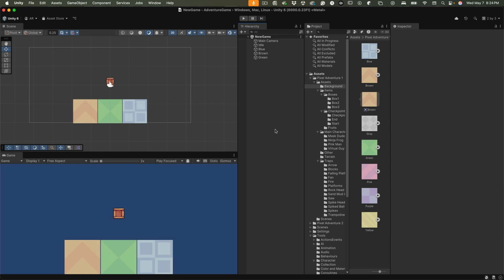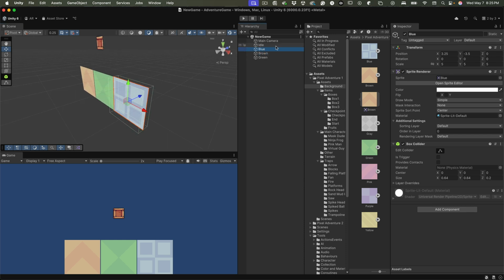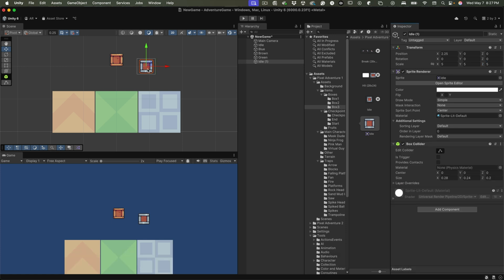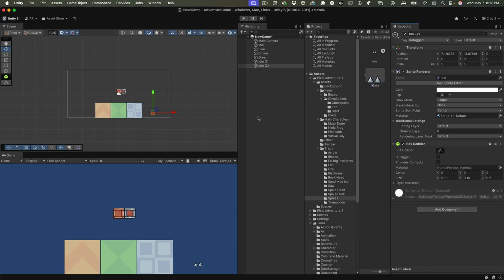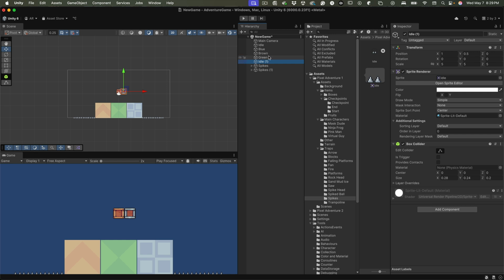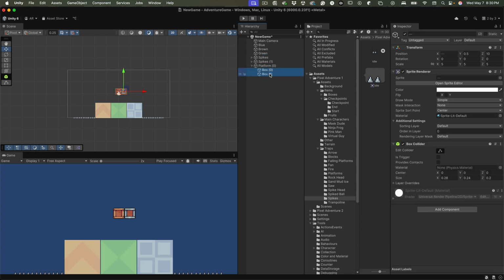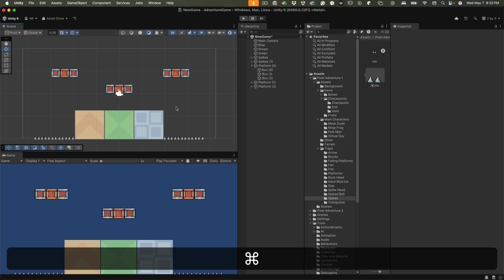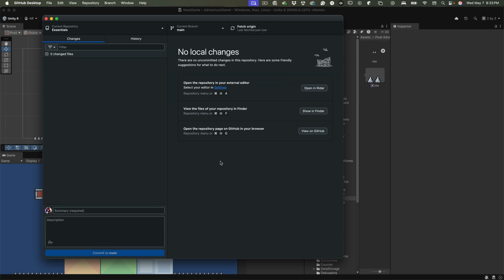Making a 2D Level In Unity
Starting out making a simple level in Unity